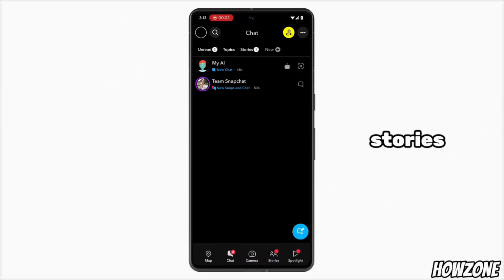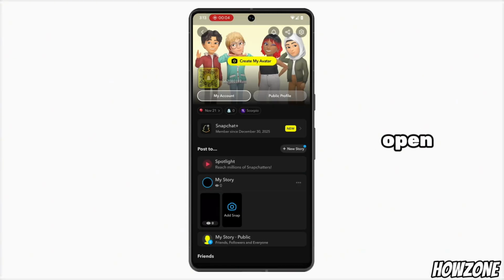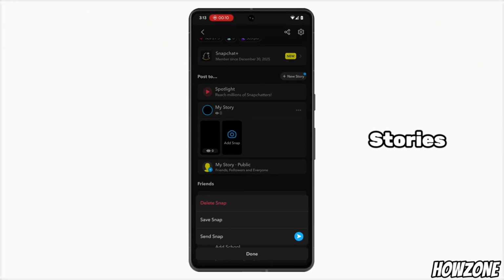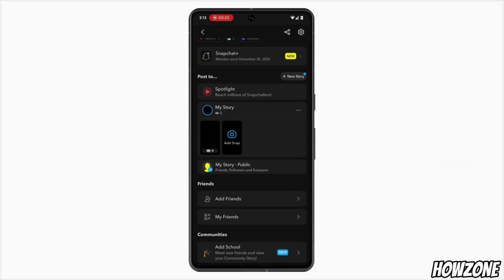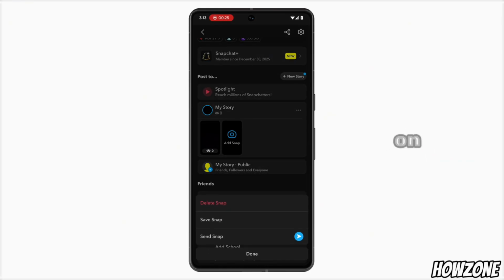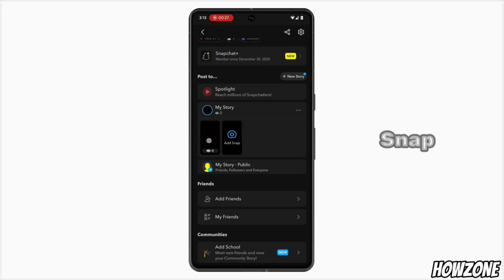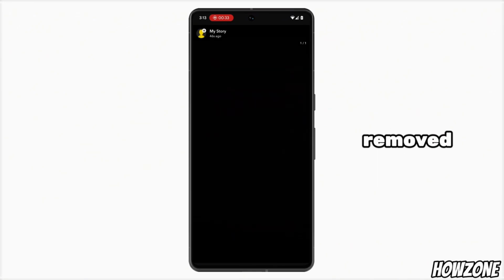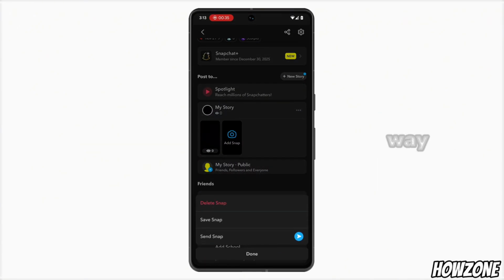How to Delete Snapchat Stories (Step-by-Step 2026)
Learn how to delete stories on Snapchat quickly and remove any snap from your story before it disappears. This step-by-step tutorial shows exactly how to delete Snapchat stories on iPhone so your posts are gone instantly. To delete a Snapchat story, go to your profile, open “My Story,” press and hold the snap or tap the menu, then select delete—each snap must be removed individually since there’s no bulk delete option  ￼. This guide also covers how to delete Snapchat story posts, remove snaps from your story, and fix Snapchat story delete issues if the option isn’t showing. If you posted something by mistake, this method deletes it fast before more people see it.